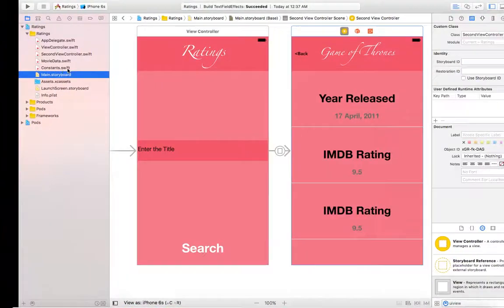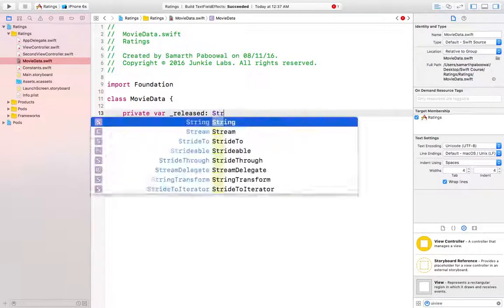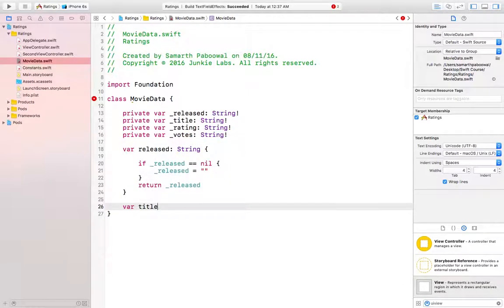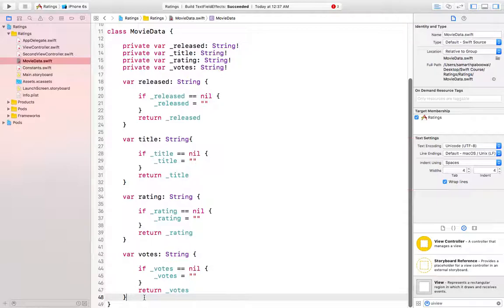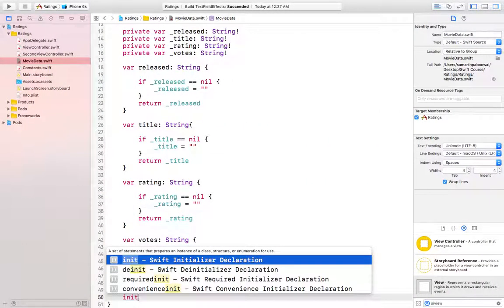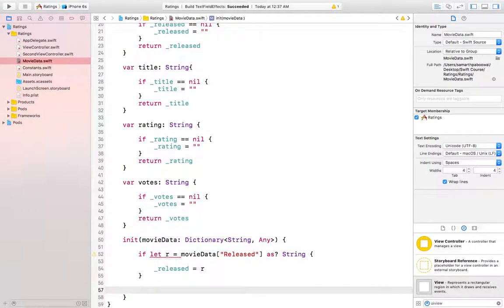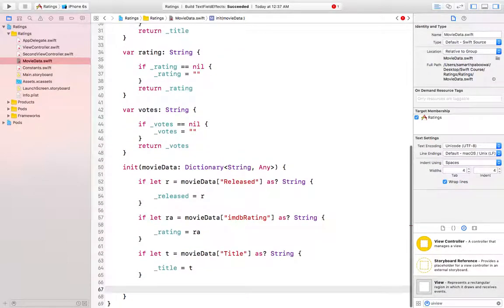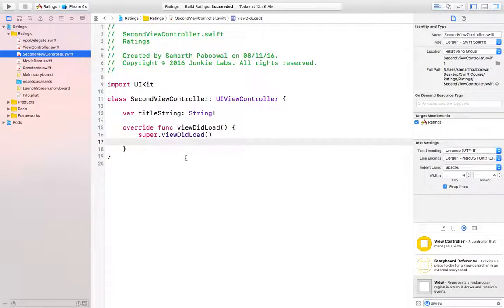Ratings Application - Part 6 - Swift 3 and iOS 10